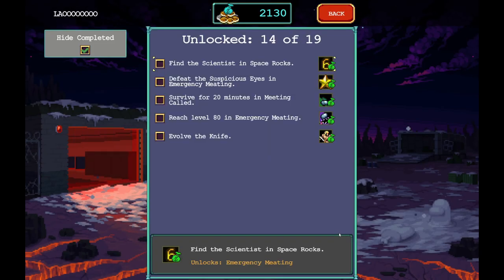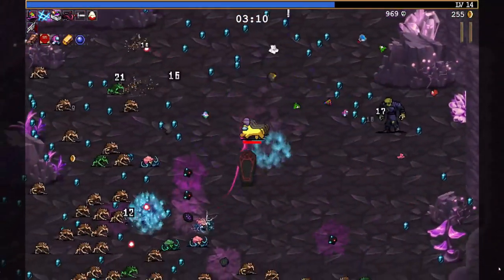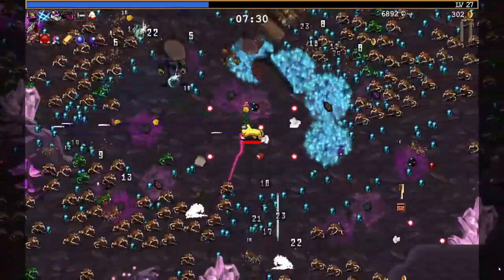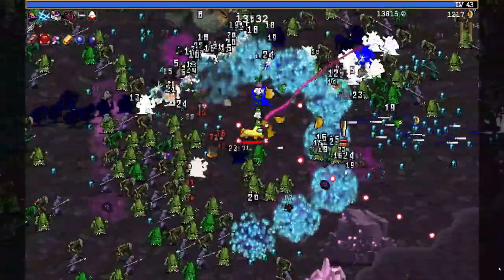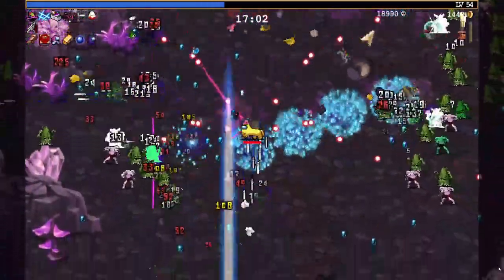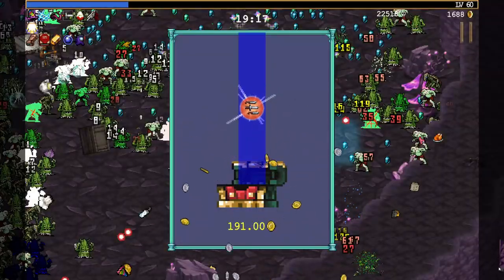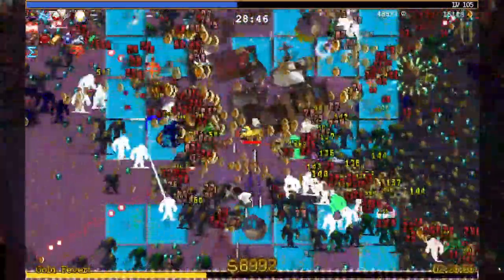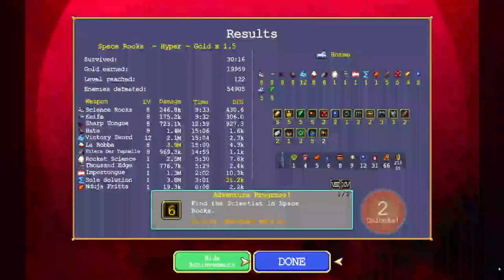LaoAndrew Plays Vampire Survivors | Horse Finds Scientist | Episode 130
Andrew checks out Vampire Survivors to see what kind of experience it has to offer!